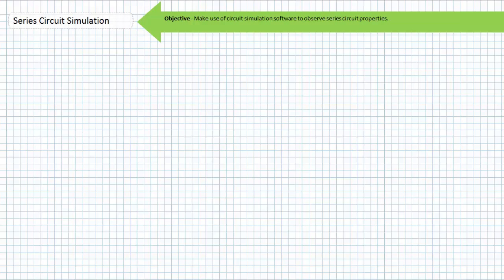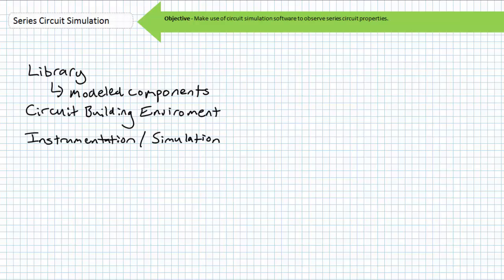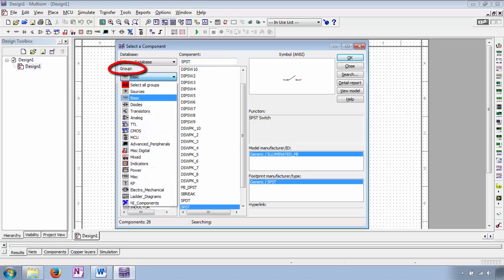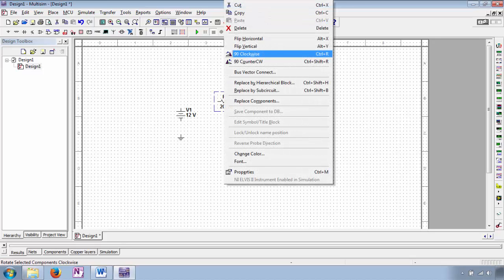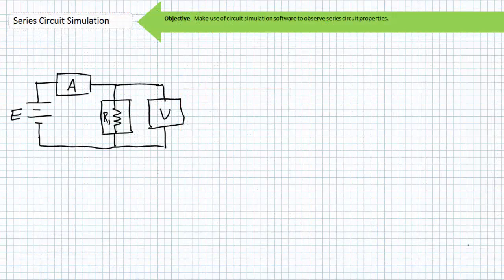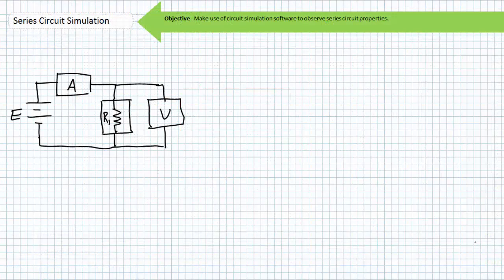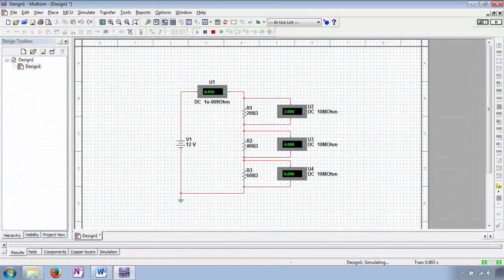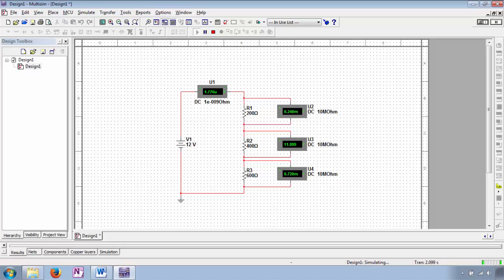Software Simulation of Series DC Circuits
In this lesson we'll use circuit simulation software to observe basic series circuit properties.